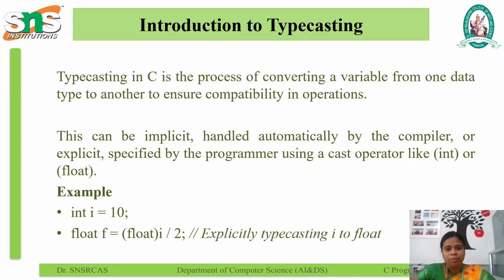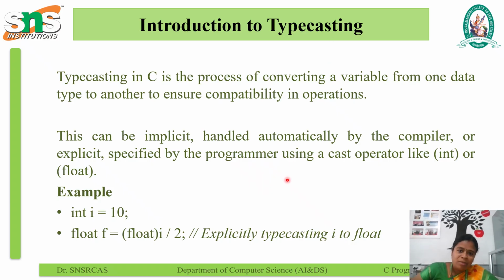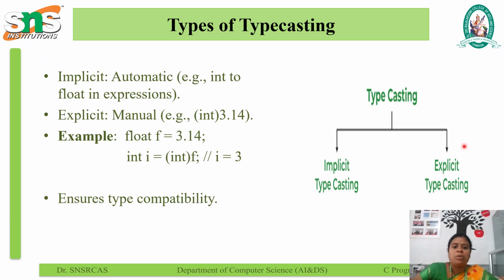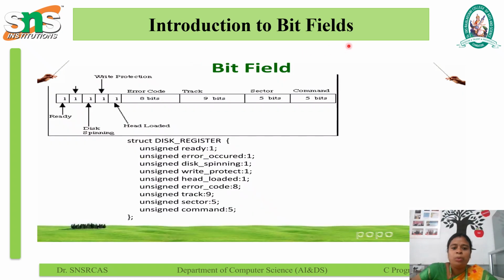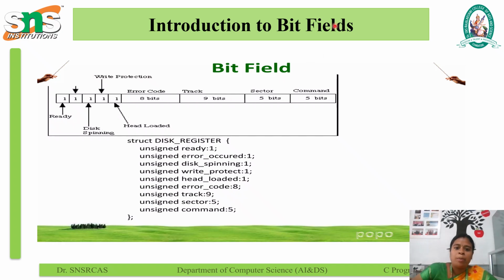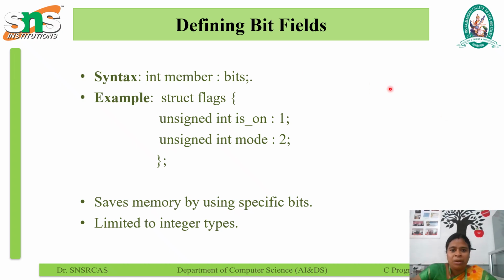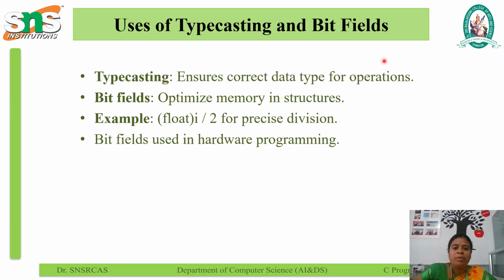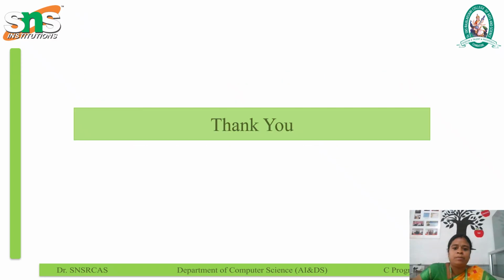Typecasting and Bit Fields | Programming in C | SNS Institutions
Typecasting in C is the process of converting one data type into another so that values can be used correctly in different kinds of operations. When a program involves variables of different data types, the compiler may automatically convert them through implicit typecasting, but programmers can also perform explicit casting using a cast operator, such as (int) or (float), to control how the data is interpreted. Typecasting is especially useful when dealing with arithmetic expressions, pointer operations, and function calls that require specific data types. However, it must be used carefully because converting from a larger type to a smaller type can cause data loss or unexpected behavior.Bit fields in C provide a way to allocate a specific number of bits for a variable inside a structure, allowing programmers to pack data efficiently and save memory. They are commonly used in low-level programming tasks like embedded systems, communication protocols, and hardware control, where storing multiple small values tightly is essential.